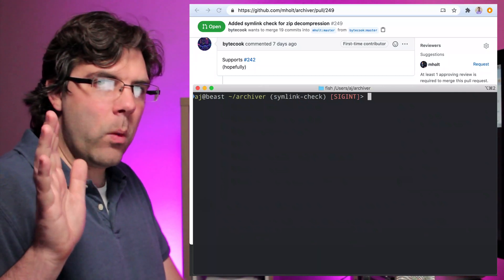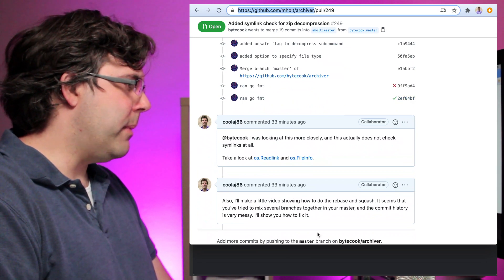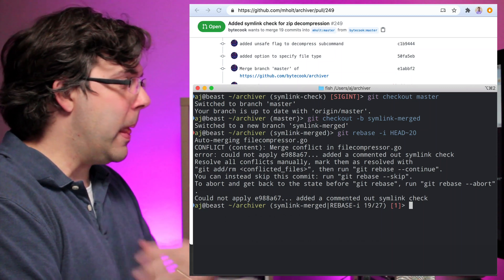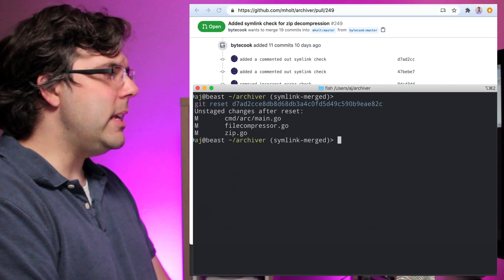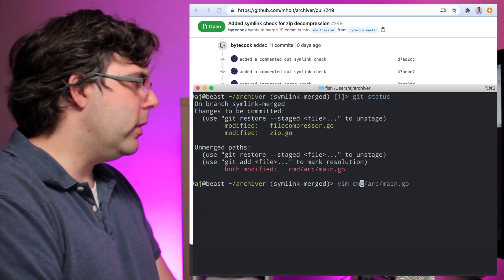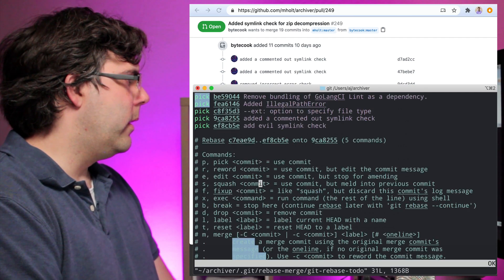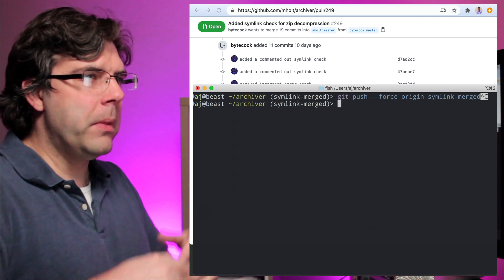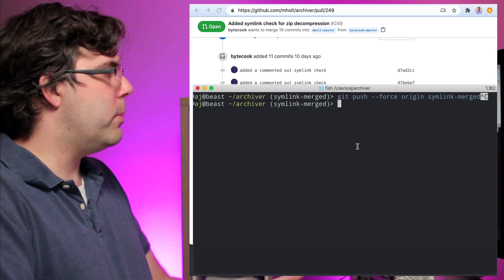Part 3 How to Skip Rebase Conflicts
If a rebase gets complicated, you can use `git reset` to skip the normal `git rebase` flow.